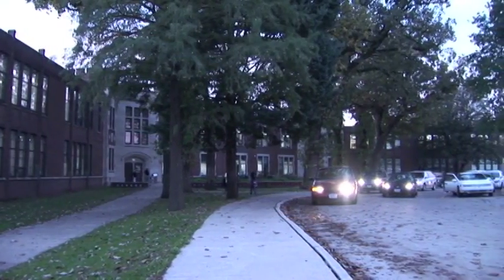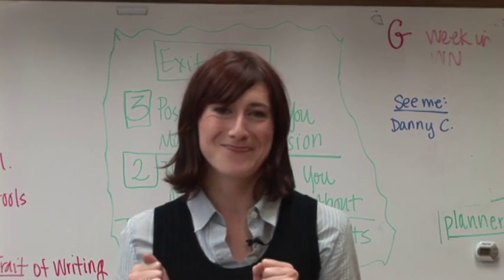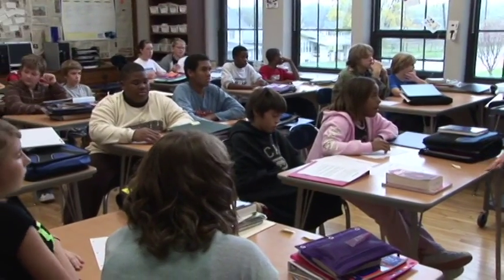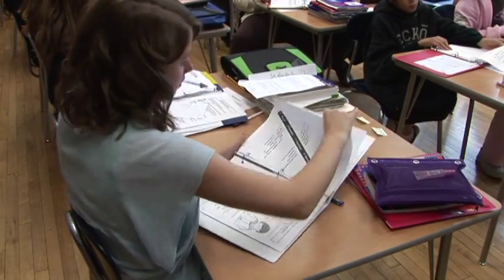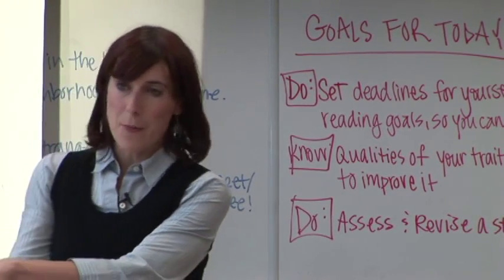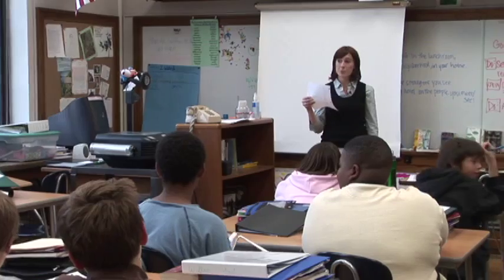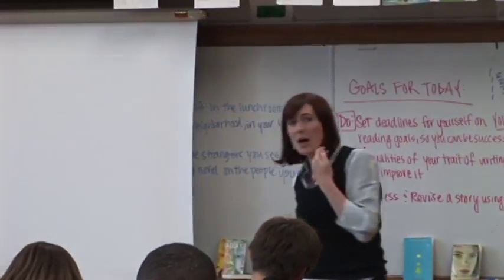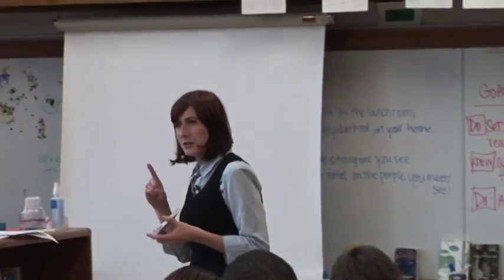Differentiated Assessment Strategies: Strengths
One of the benefits of differentiated assessment is gathering data that can be used to modify and improve instruction.  This holds true not only for identifying students’ weaknesses but also their interests and strengths.  Teachers can use info about students’ knowledge and preferences to accelerate learning, provide more challenging assignments, and gives stronger students the opportunity to help others.